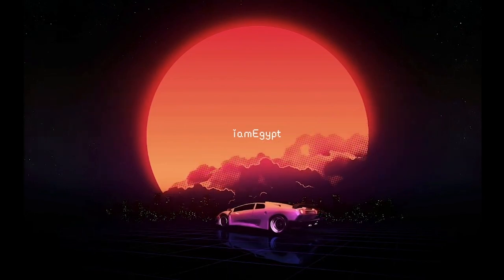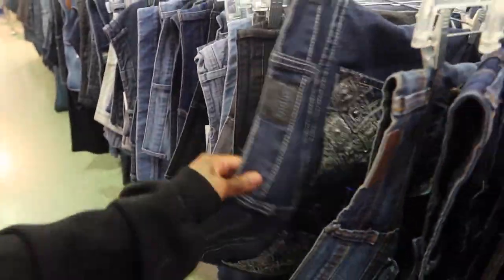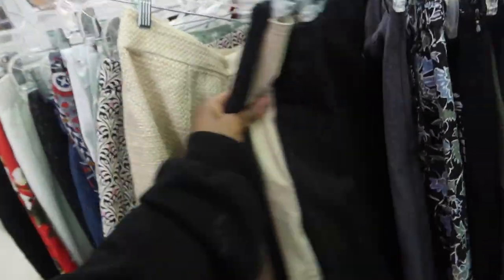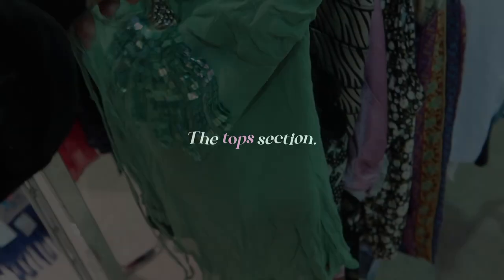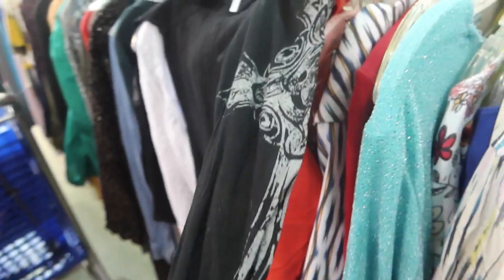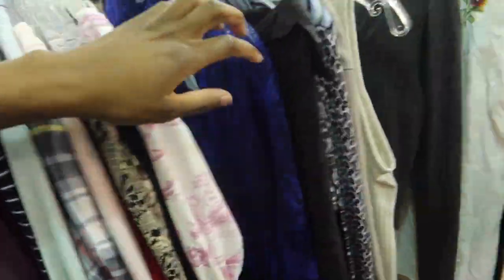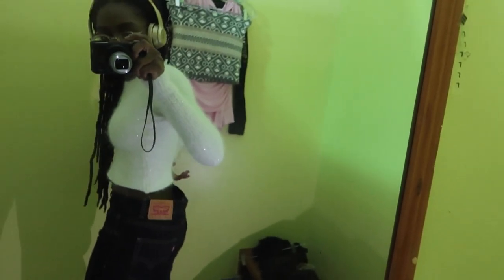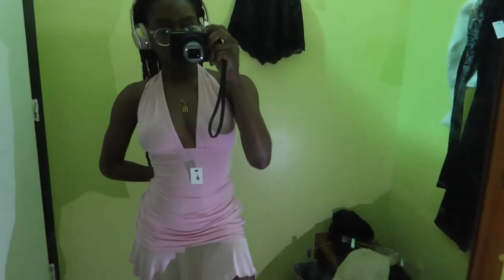Y2K (winter) THRIFT WITH ME ♡ lowrise mini skirts & true religion jeans! *featuring FYTOO*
timestamps:
0:00 intro
0:35 the jeans section
1:58 fytoo eyeglasses
5:05 the jeans section (continued)
5:50 the skirt section
6:18 the pants section
6:32 the shoe section
6:50 the tops section
9:00 the long sleeve tops section
11:23 the jacket section
11:54 the kids section
12:18 the lingerie section
12:54 fitting room chronicles
15:56 outro

Fytoo: Egypt15
Yesstyle: IAMEGYPT
Princess Polly: EGXPP

Name: Egypt
Age: 22
School: Florida State University [Graduate]
Degree: Information Technology [IT]

❤︎ subcount
11,103